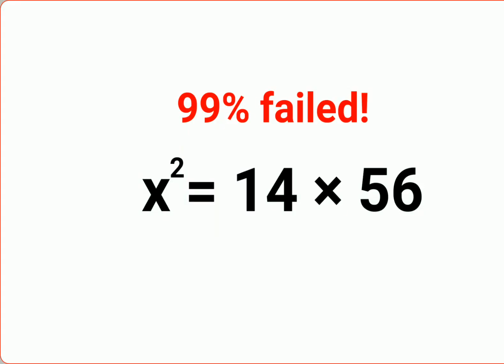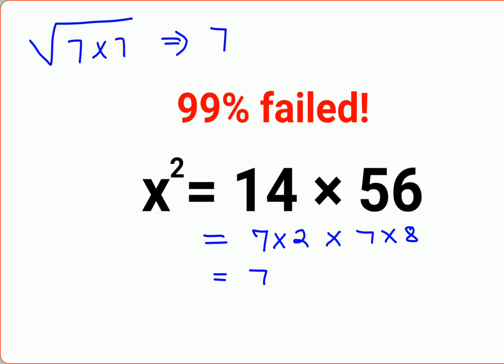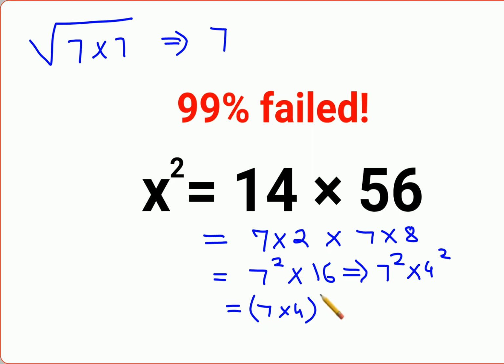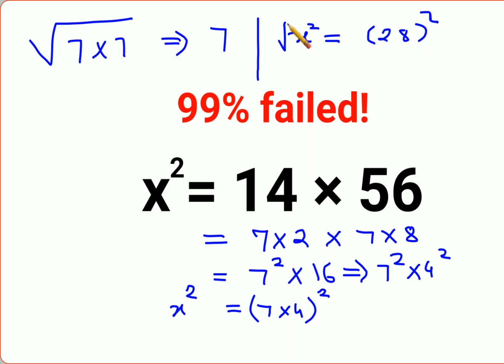x^2 = 14×56. Literally 99% failed to do it orally!!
(x - 9)^2 = 81 Literally 90% got it wrong!

negative indices
solving indices questions
hard gcse indices questions
indices example questions
a level maths indices questions
indices questions and solutions
aqa a level maths indices questions
gcse maths indices hard questions
a level maths indices hard questions